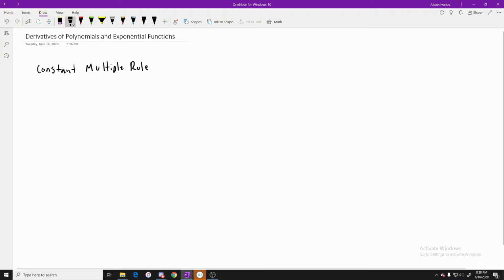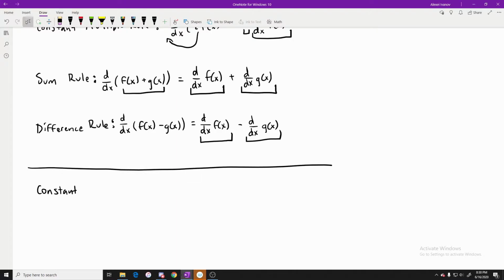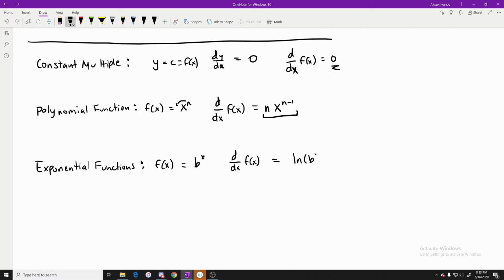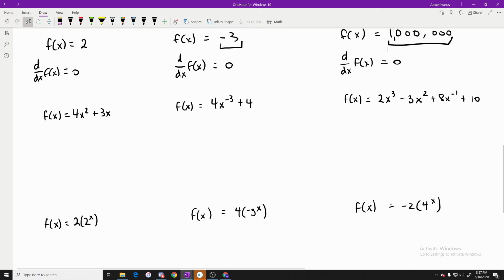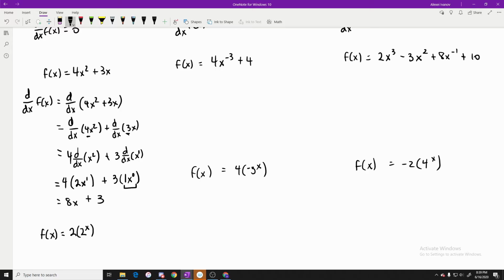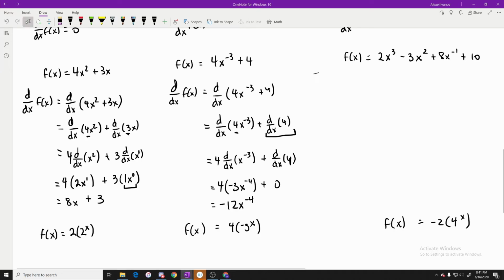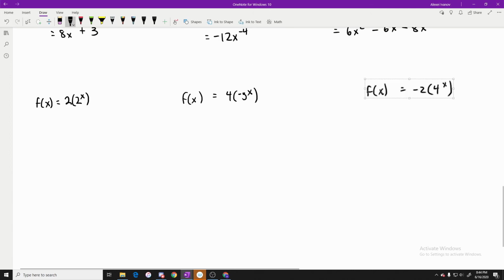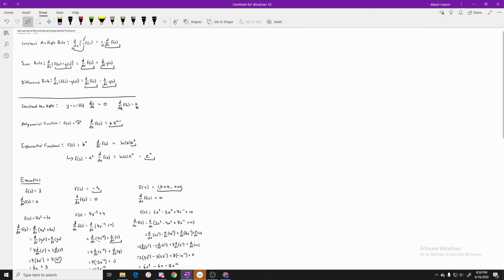Calculus 1 | Derivatives of Exponential and Polynomial Functions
Welcome to my Calculus 1 Series where I talk about all the fundamentals of Calculus 1. In this video I go over the derivatives of exponential and polynomial functions as well as some simplification rules.